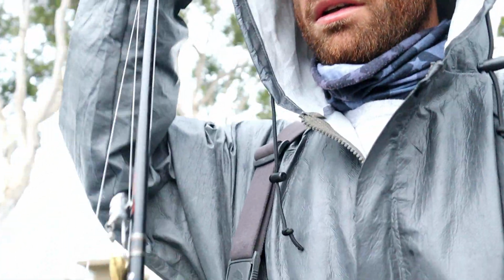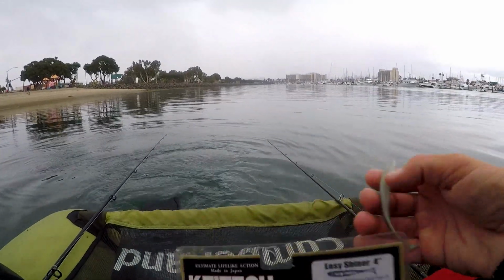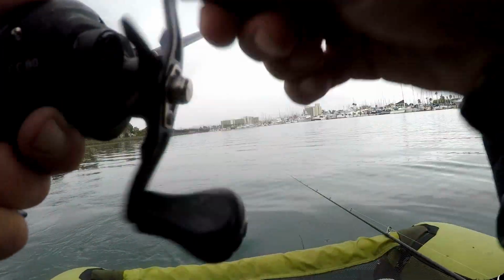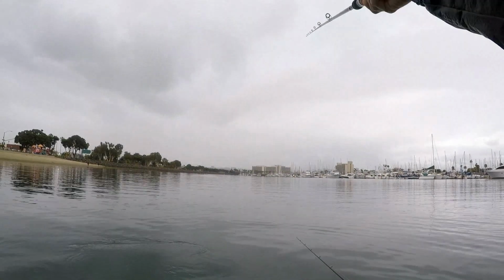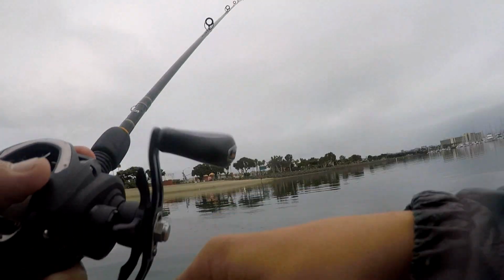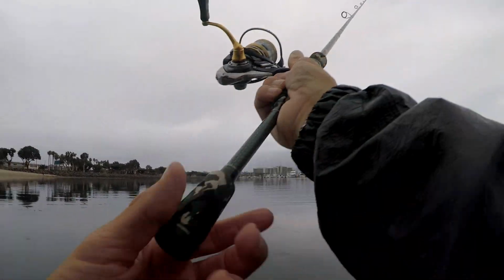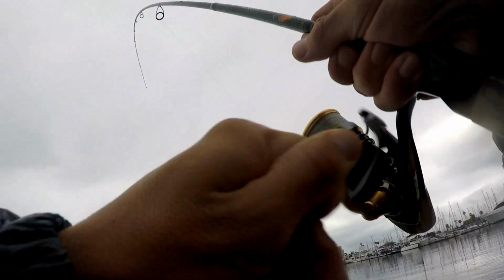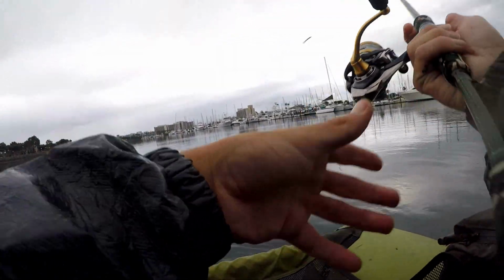Spotted Bay Bass Fishing At Spanish Landing!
had a great morning of fishing for spotted bay bass. struggled to hook them but we did land a few!